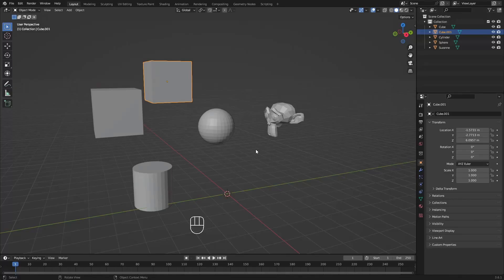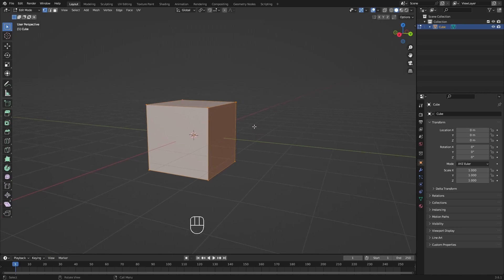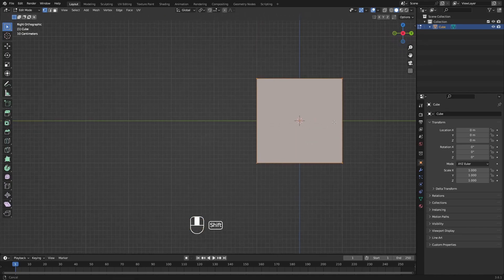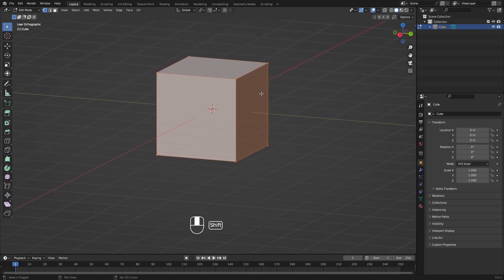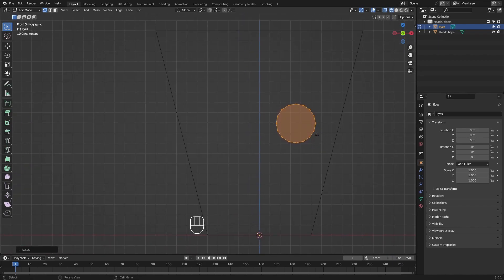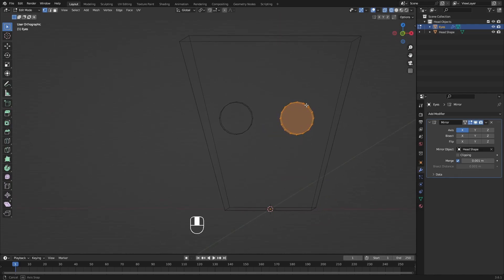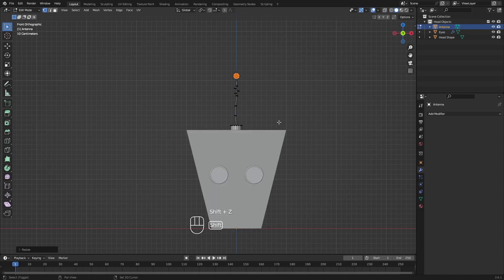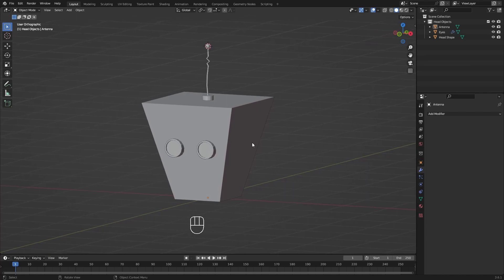Blender Beginner Series Part 02 - Modelling the Head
In this video we'll start creating our robot, learn how to transform and model things in Blender edit mode.

Want to make your own game or animation? Our store have many assets to help you achieve that and save some time. Check it out!

Consider buying us a cup of coffee to support us!